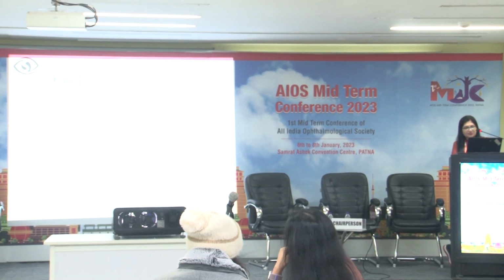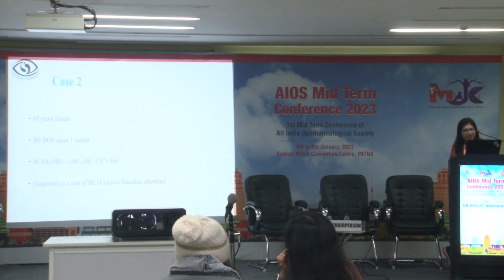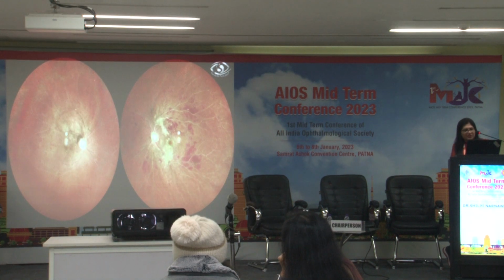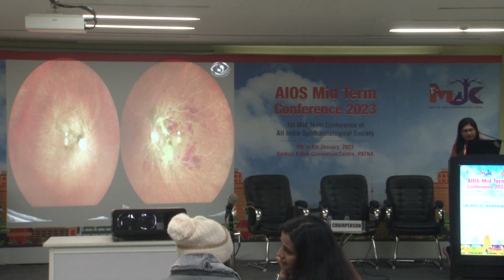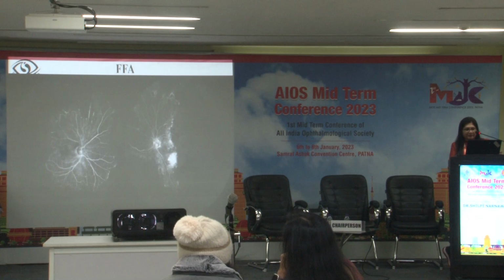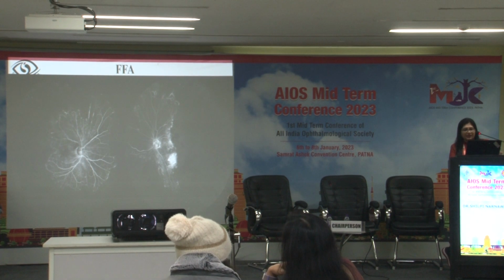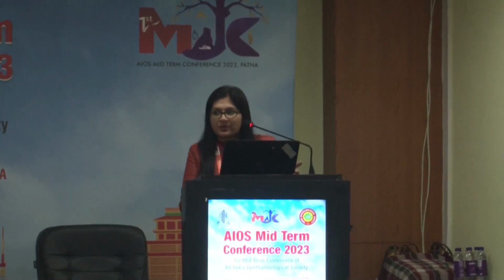AIOCMTC1 2023 GP59 topic Dr SHILPI NARNAWARE Half Zone Zone 1 disease in adults Is it fallacious